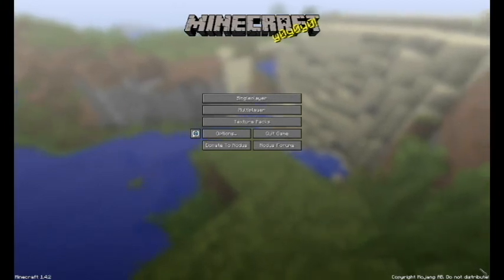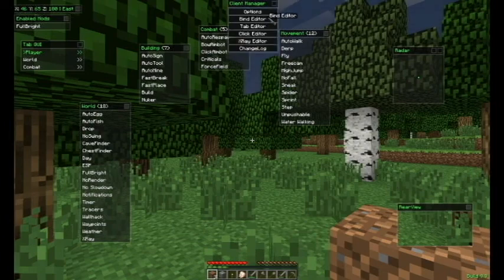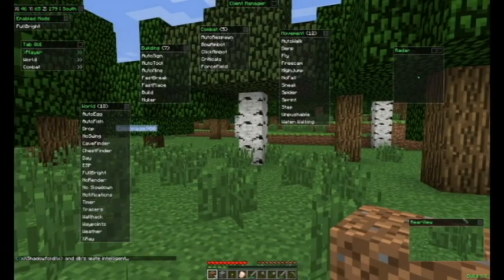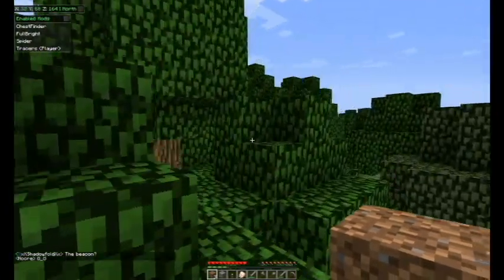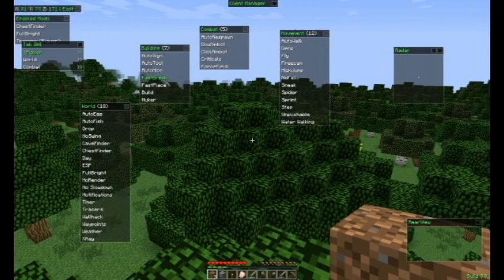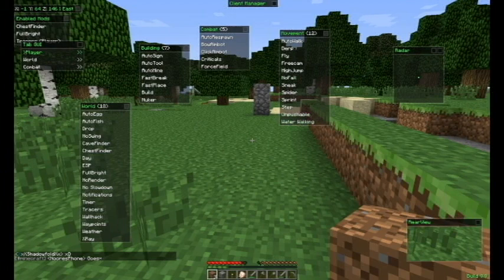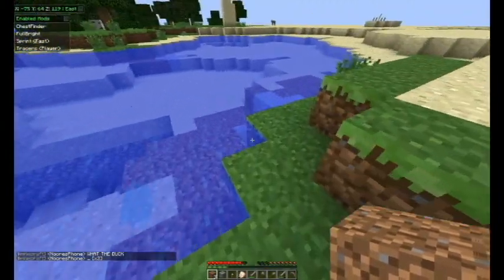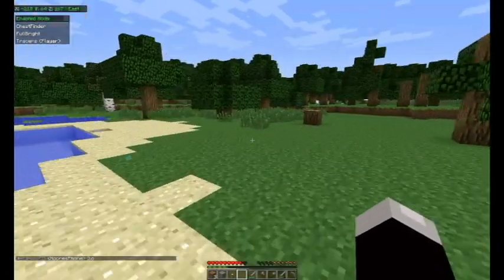1.4.2 Hack client Nodus review + Download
Alright so this is the hack client Nodus.

Good: Lots of customization, Selectable Xray targets, Pinning radar/rear view/Coordinates, Everything hot keyed, Advanced menu.

Bad: No chest tracers, a few hacks don't work due too anti cheat (fly, step water walking),

(Any tools you write for the game from scratch belongs to you. Other than commercial use (unless specifically authorized by us in our brand and assets usage guidelines - for instance you are allowed to put ads on your YouTube videos containing Minecraft footage), you're free to do whatever you want with screenshots and videos of the game, but don't just rip art resources and pass them around, that's no fun. Plugins for the game also belong to you and you can do whatever you want with them, as long as you don't sell them for money. We reserve the final say regarding what constitutes a tool/plugin and what doesn't.) official minecraft website.